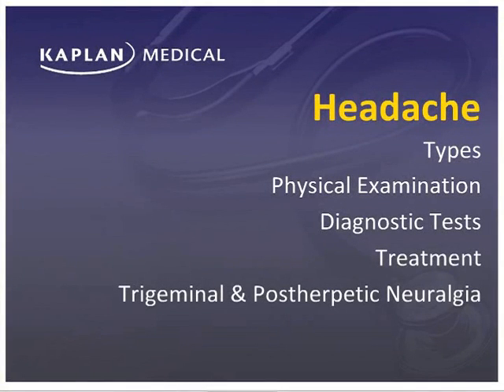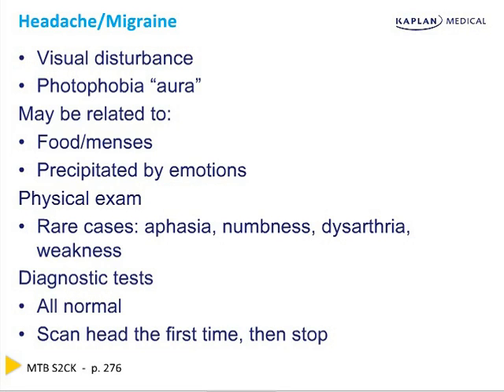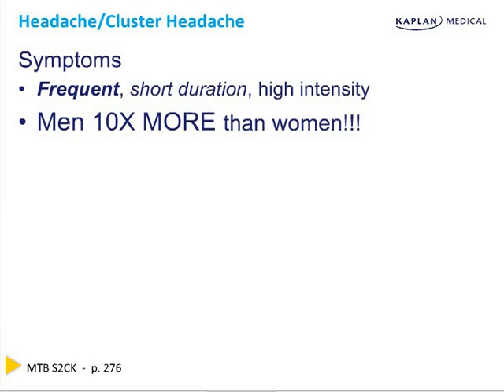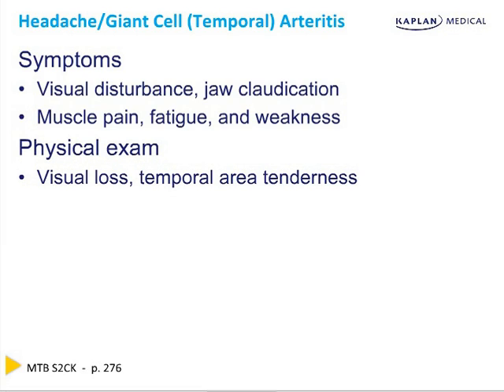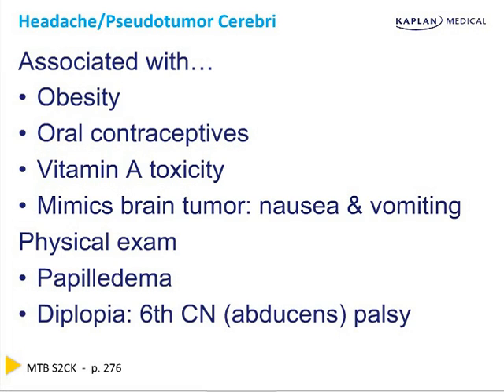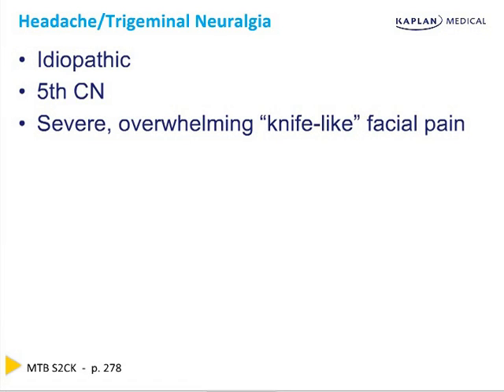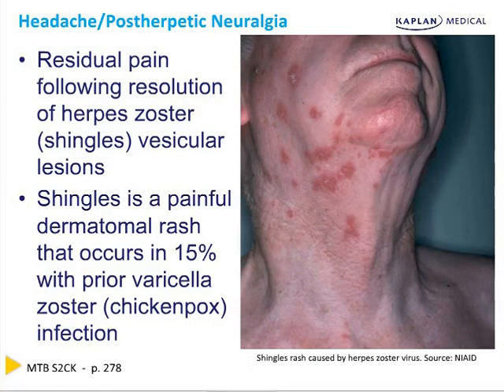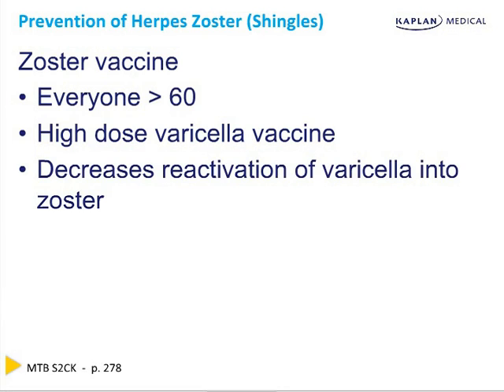Headache.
Complete description about Headache. How and why do we have a headache and how to treat.?